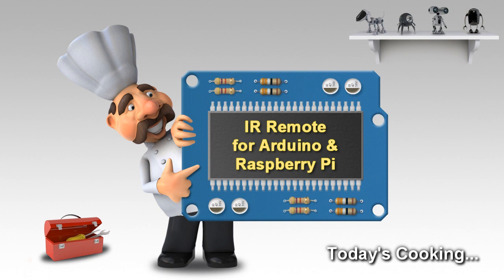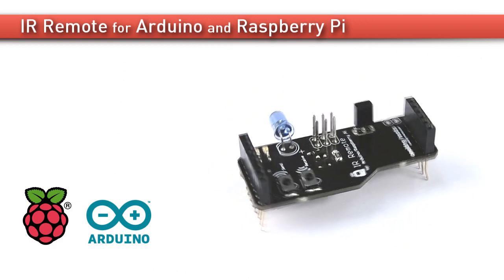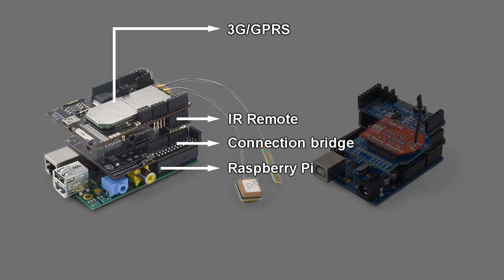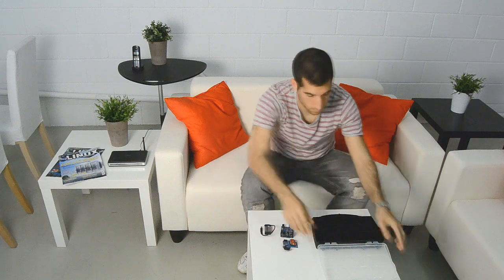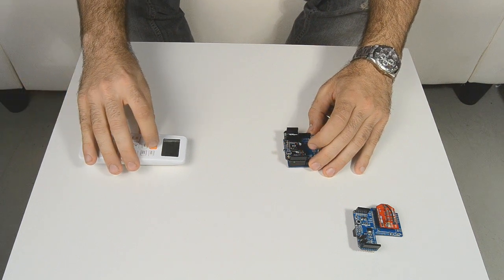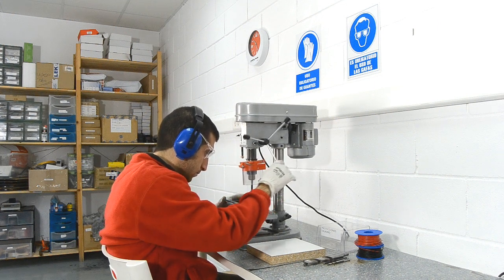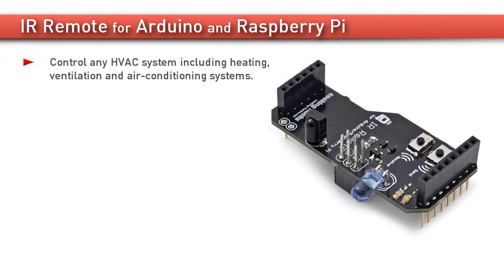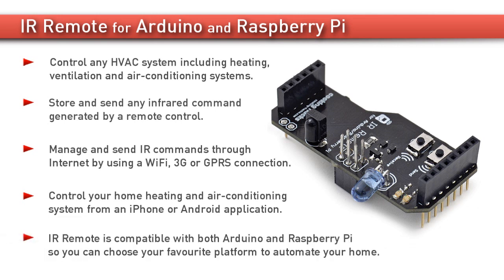Control your Infrared Devices from the Internet with IR Remote (Arduino / Raspberry Pi Compatible)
IR Remote is a small shield that allows you to record any infrared command sent by a remote control and resend it from the Internet. It works connected to Arduino and Raspberry Pi, and let us to control any HVAC system including heating, ventilation, air-conditioning and thermostats from the Cloud.